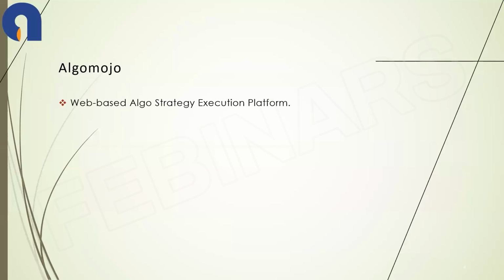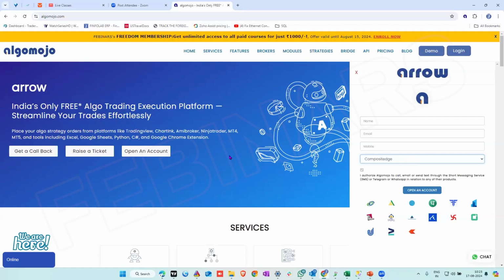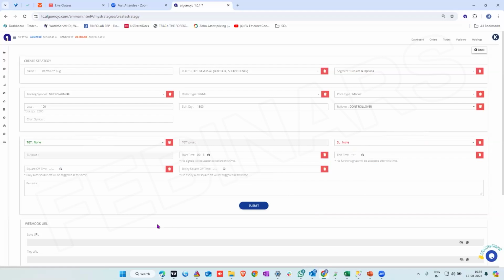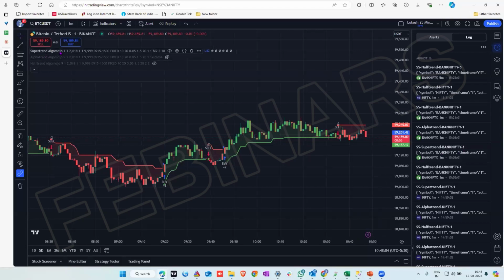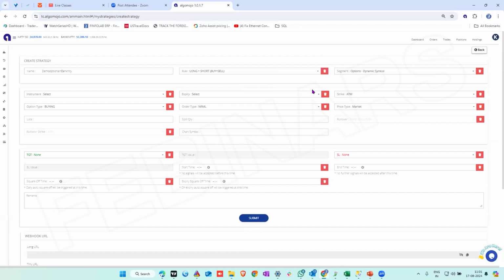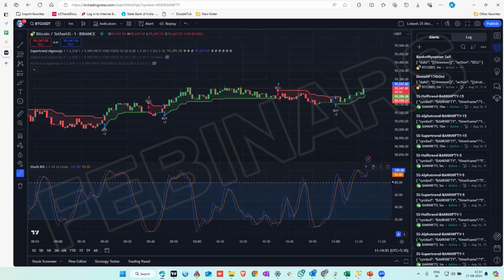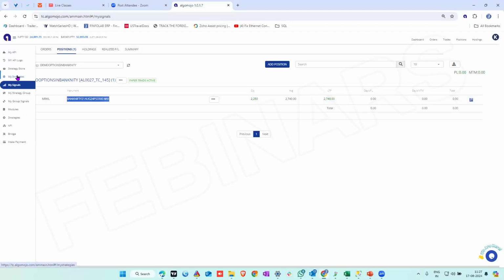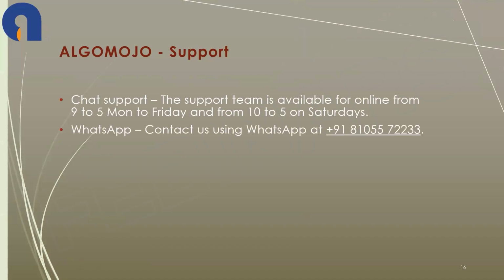Automate Your Trading with Algomojo 17 AUG 2024